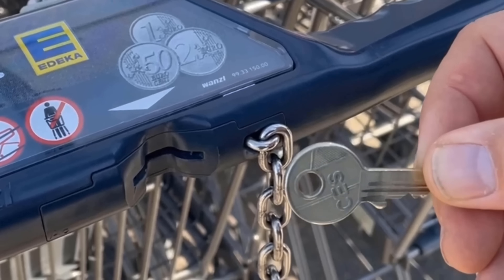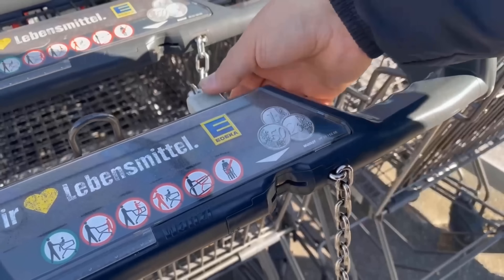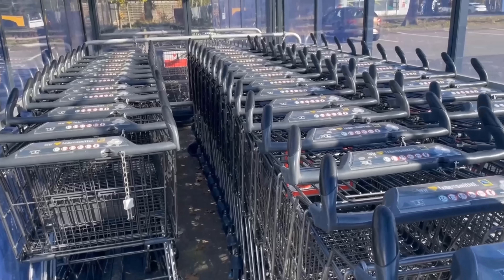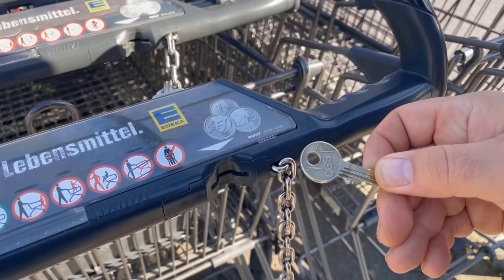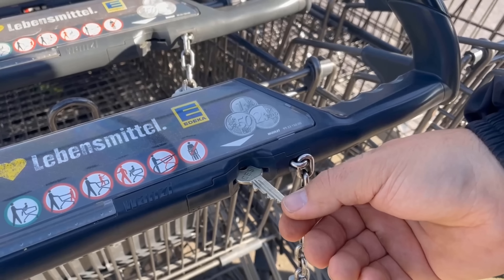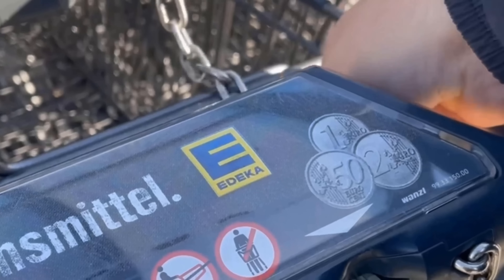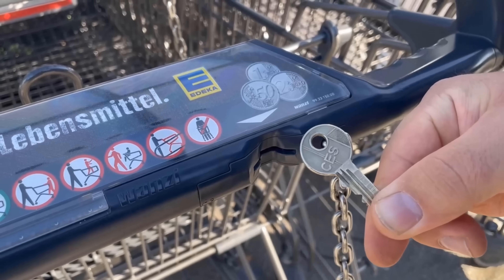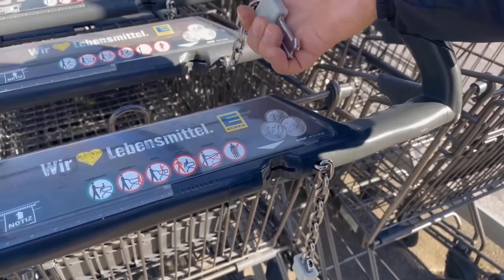Put a KEY in the SHOPPING CART and WATCH WHAT HAPPENS 💥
Have you ever put a key in your shopping cart? - Here I show you why you should do so!

You surely know this situation too. You need a shopping cart, but on the way there you notice that you don't have a shopping cart chip and also no suitable coin to trigger it. But you don't feel like going to the store to change some money. But there is another solution and I would like to show you in this video.

Because if you have a round key on your key ring, you can also put this in the shopping cart! Because this can be easily triggered! Just put the round side of the key into the shopping cart, where you would otherwise put the coin. Now you can remove the shopping cart and go shopping with it. And of course, you don't have to have your key in the shopping cart all the time and be afraid that someone will steal it.

Because you can take the key directly again by pulling it hard. You can put your key back on your key ring and go shopping without any problems.

Of course, you should still return the shopping cart at the end, so that it does not stand around in the parking lot without an owner. Try this trick if you don't have a coin or shopping cart chip handy!